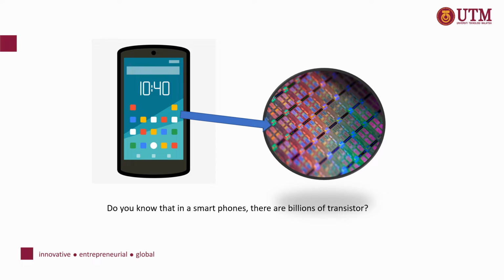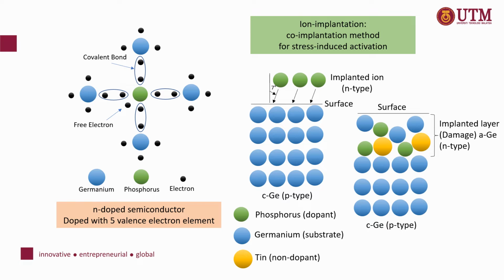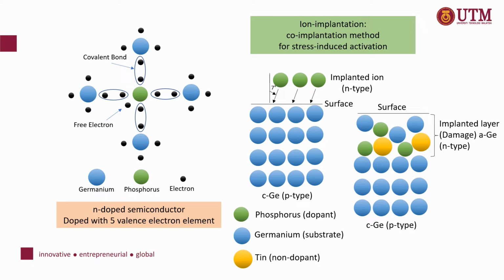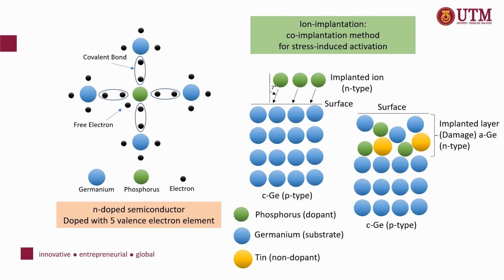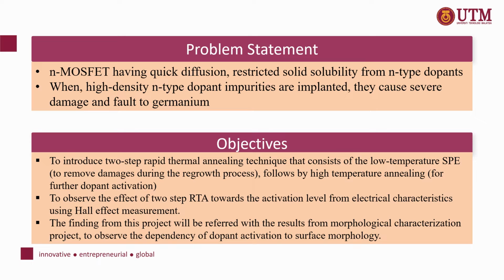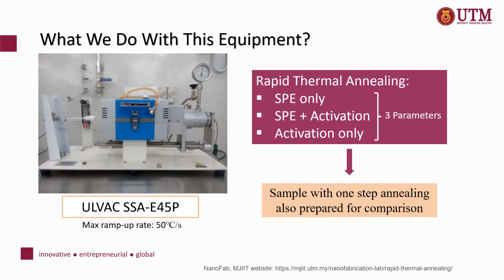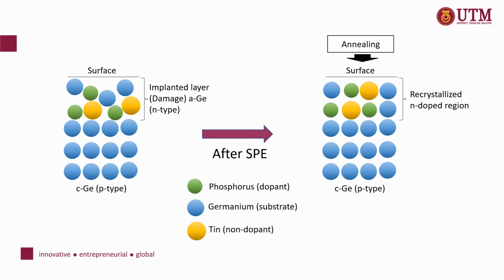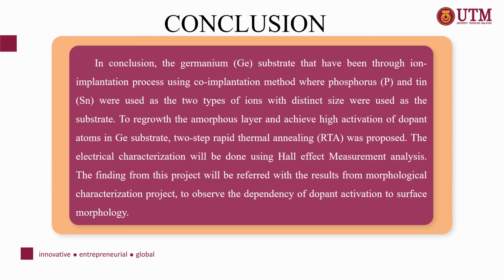MJIIT FYP1 5MT Presentation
FYP Title:Electrical Characterization of Ge np Junction Fabricated Using Co-Implantation and Two-Step Rapid Thermal Annealing
Name: Muhamad Luqman Hasif Bin Muhamad Jasni
Supervisor: Dr. Siti Rahmah Binti Aid